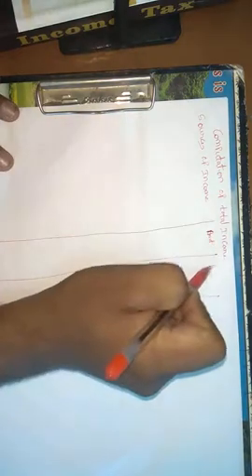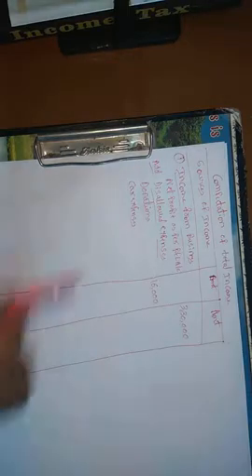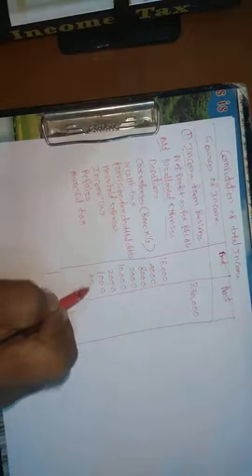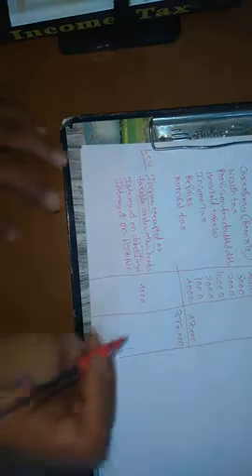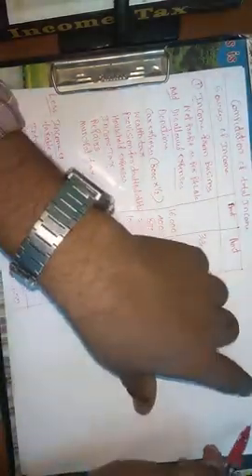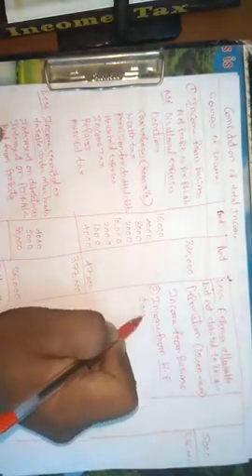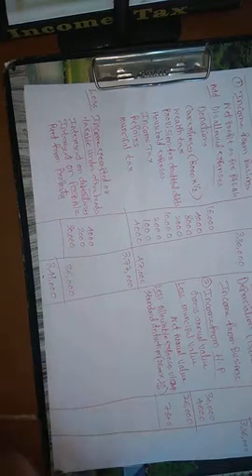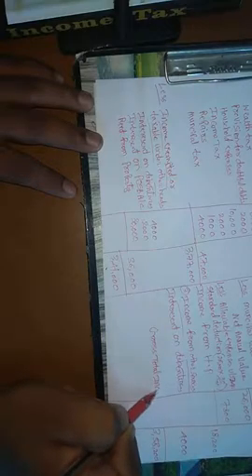income from business